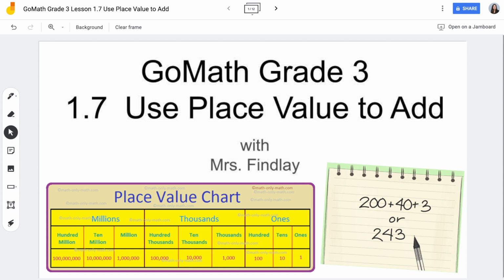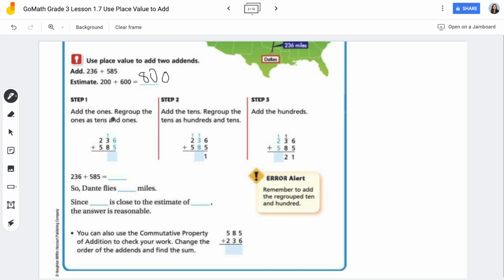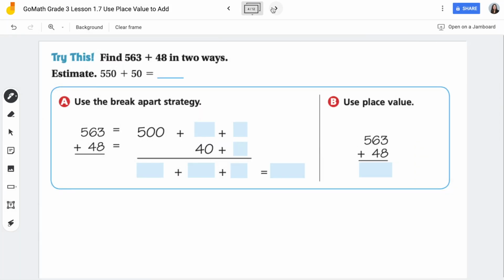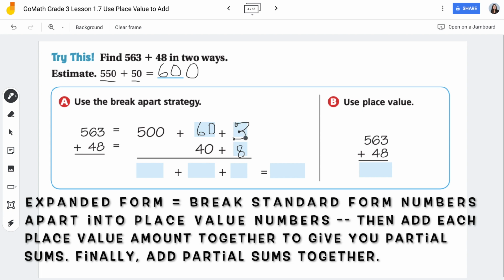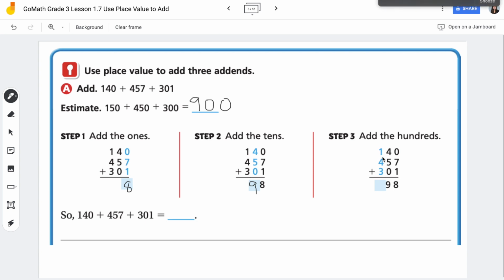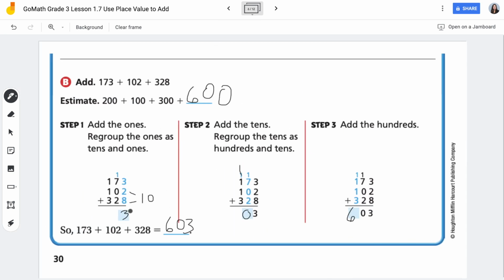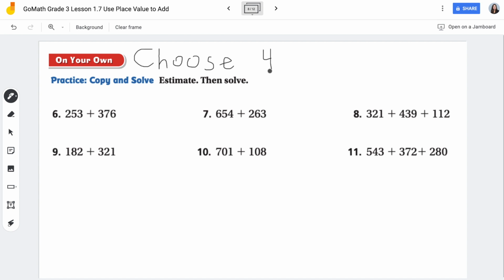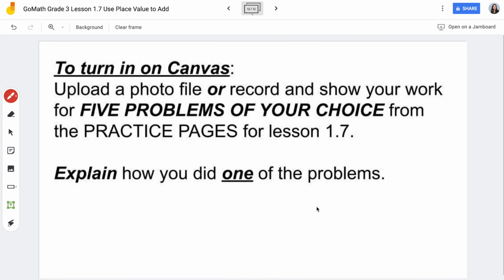GoMath Grade 3 Lesson 1.7 Use Place Value to Add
This video is about GoMath Grade 3 Lesson 1.7 Use Place Value to Add